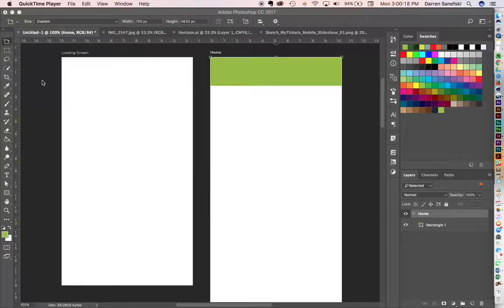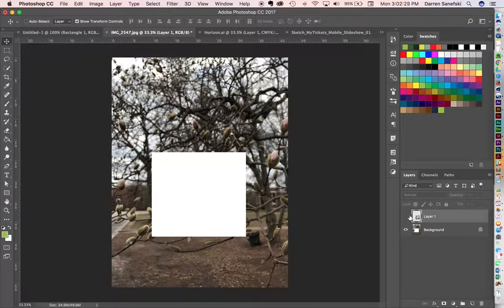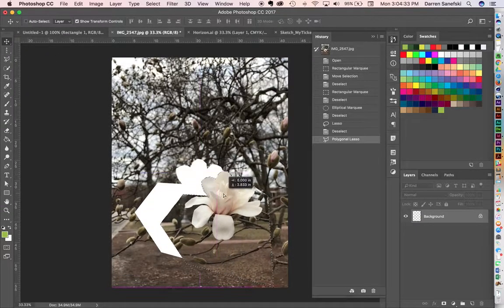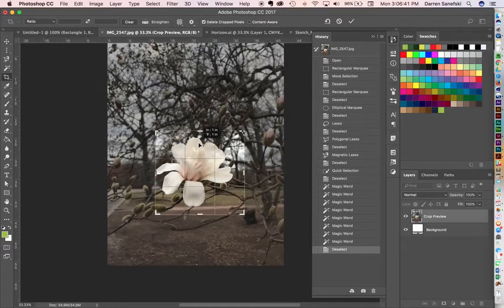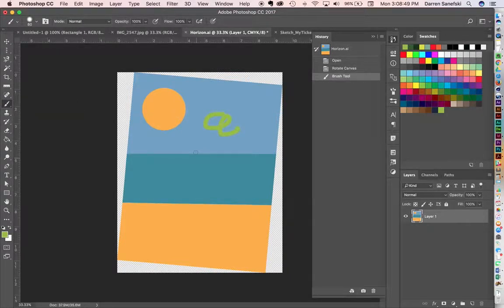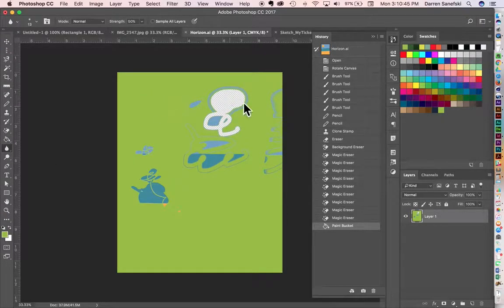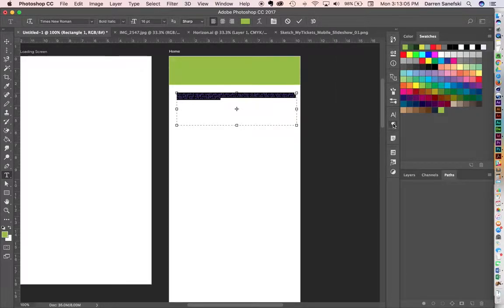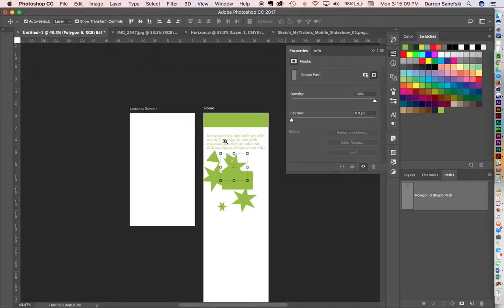Photoshop Interface 2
Photoshop CC 2017 interface 2